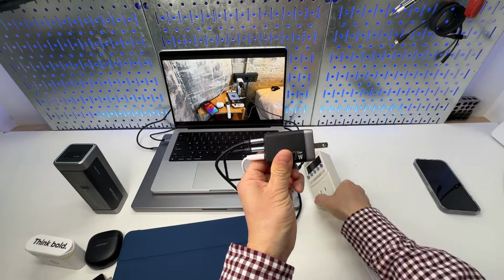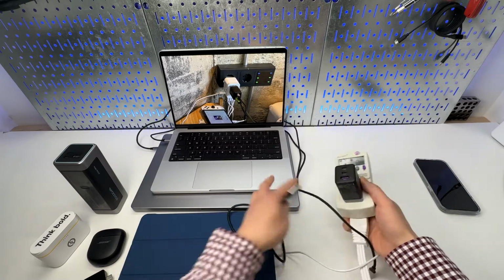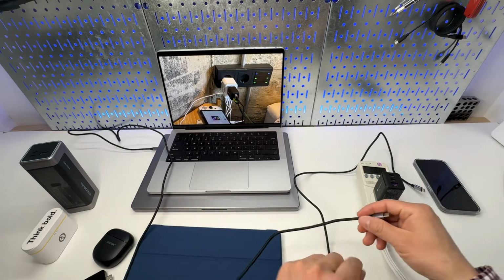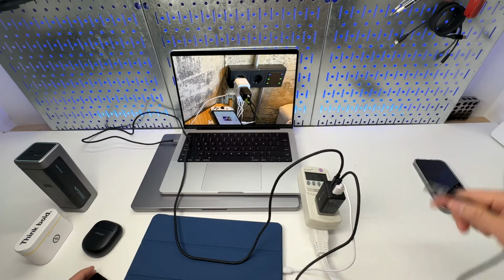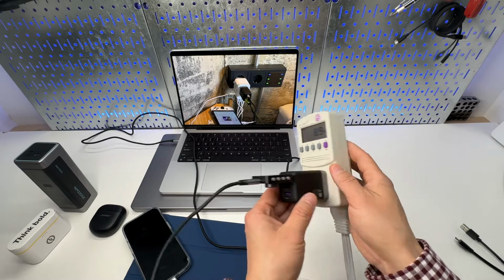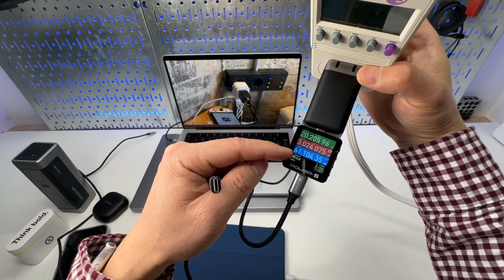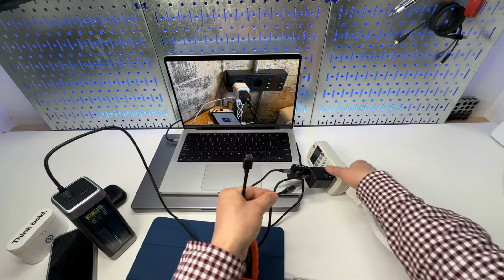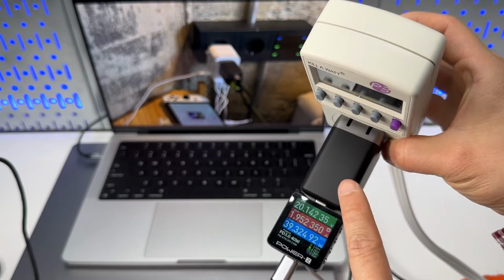Amazing Output! 67W NOVOO 3-Port GaN Charger, PD3.0 PPS Supported. Power Tested and Verified!